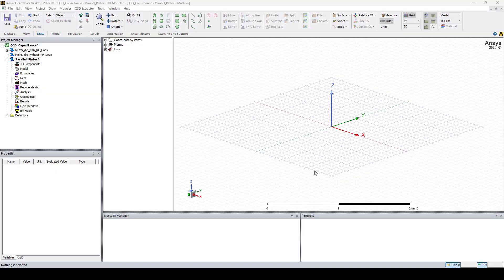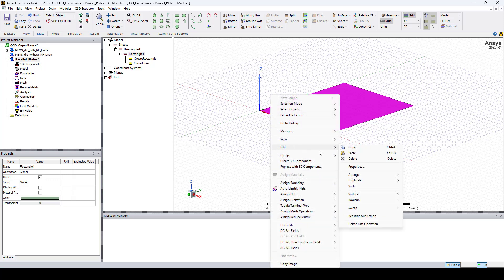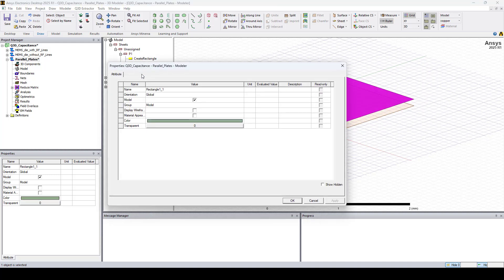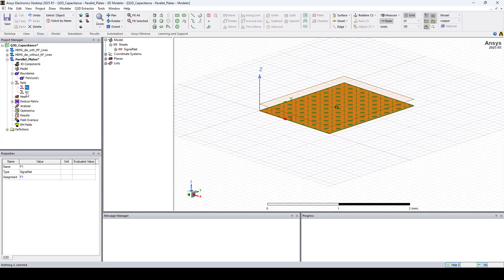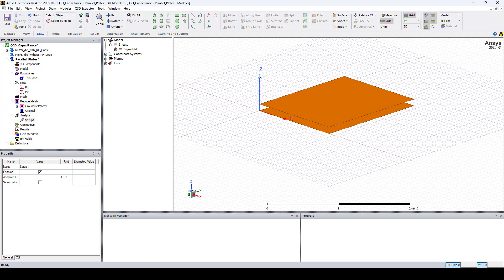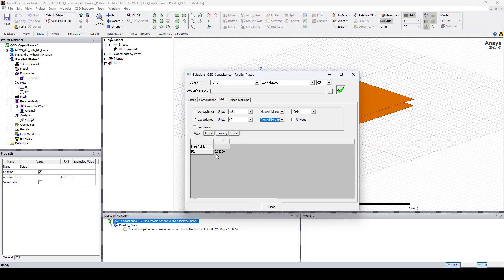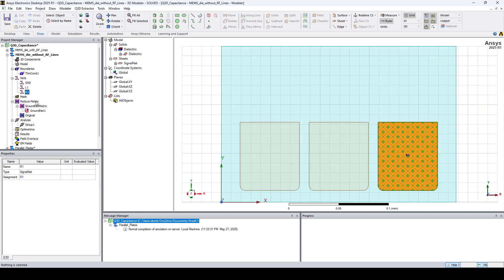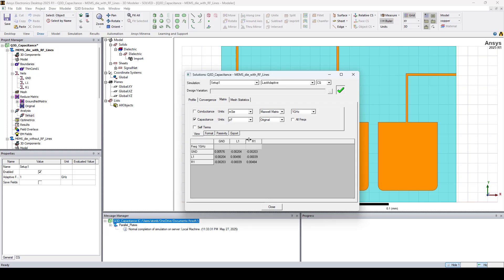Capacitance Extraction Using Ansys Q3D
Hi there! This video shows how Ansys Q3D Extractor can be used to compute capacitance values, starting with a basic parallel plate capacitor and then moving to a cutout from a MEMS die to examine the impact of the pads and RF lines on the overall capacitance.